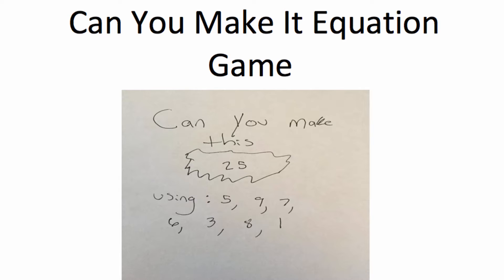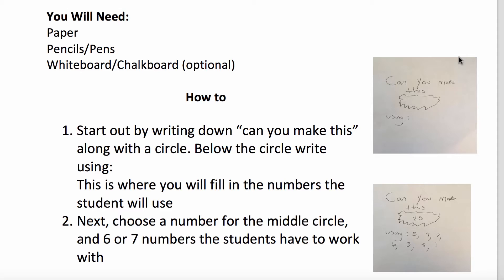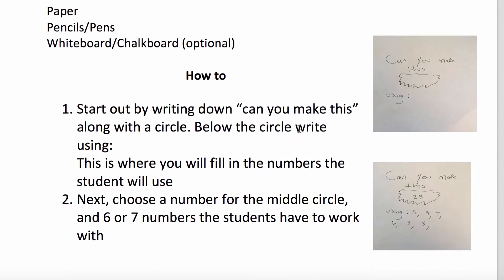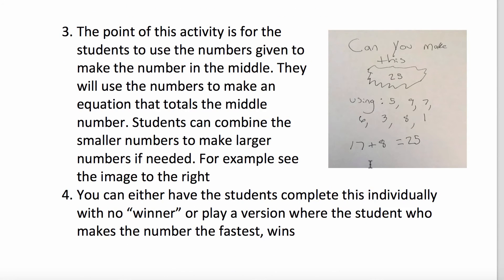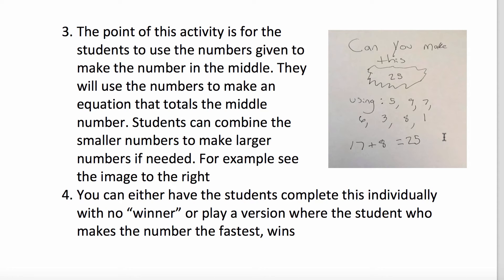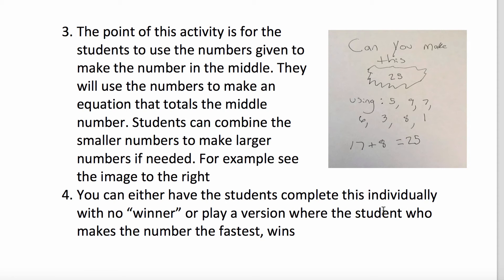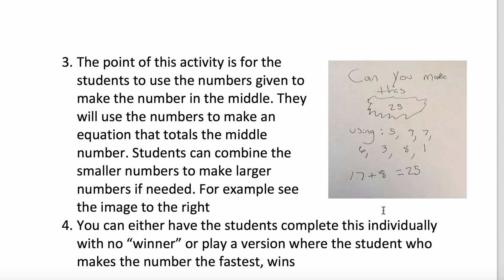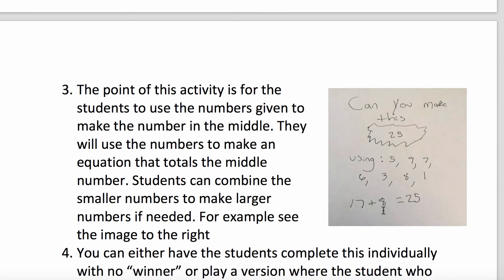Can You Make It Equation Game